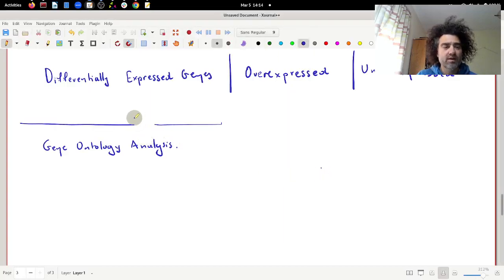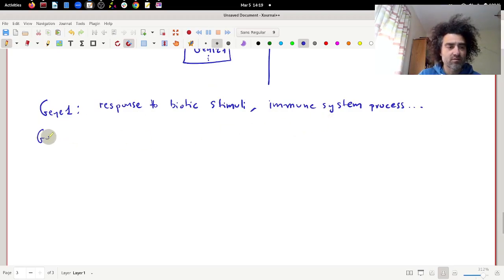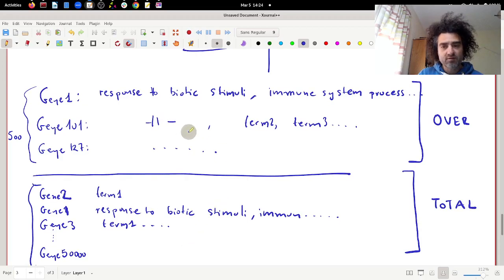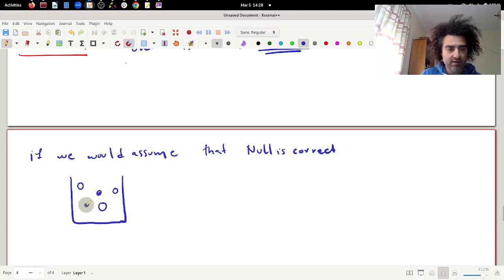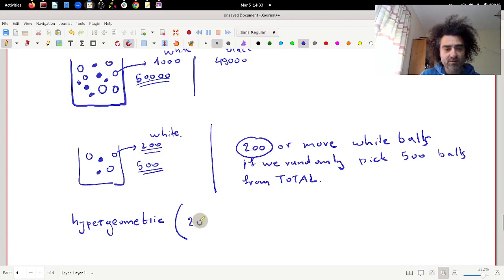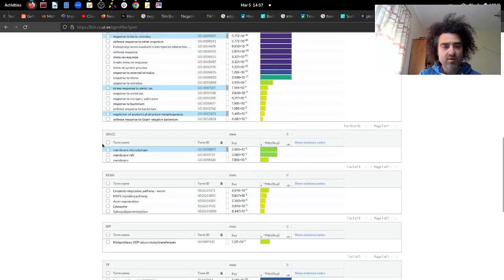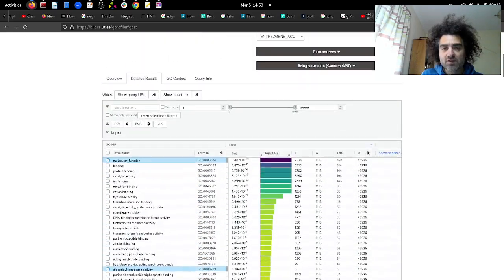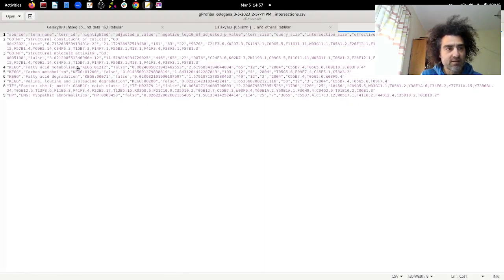BIOL312 Lecture05 GOAnalysis 2023 03 05 14 14 30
Gene Ontology analysis Using gProfiler as a tool to find terms that are linked to a specific list of genes.
gProfiler is using the hypergeometric distribution to evaluate the hypothesis that our list of genes is just a random list of genes that just happened to be linked to some specific terms.